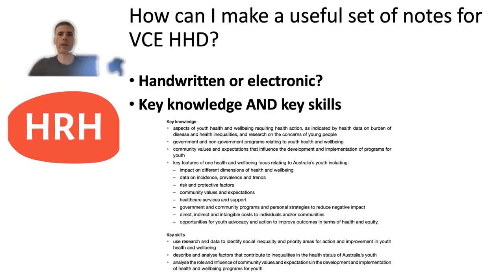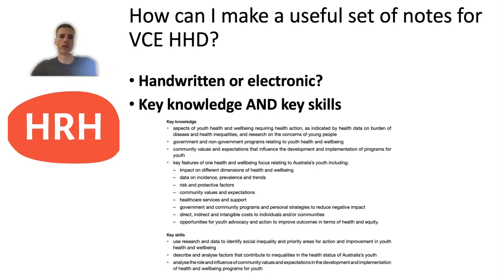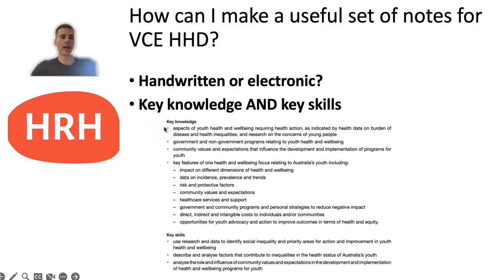How can I make a useful set of notes for VCE HHD?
This video aims to help VCE HHD students to make a useful set of notes for the subject.